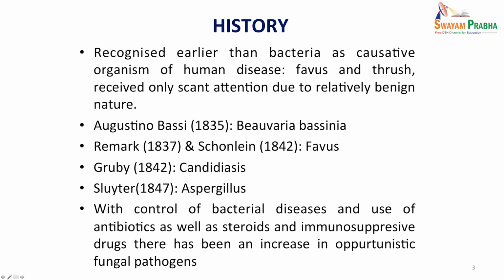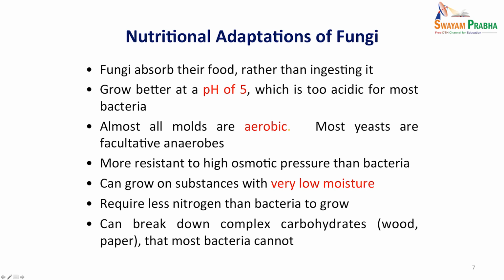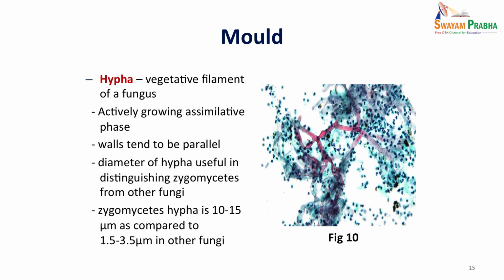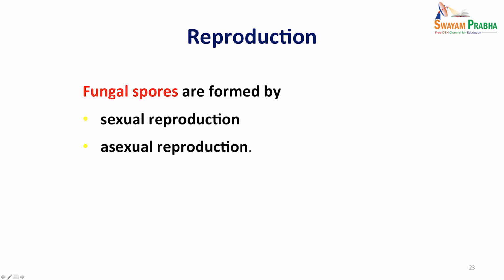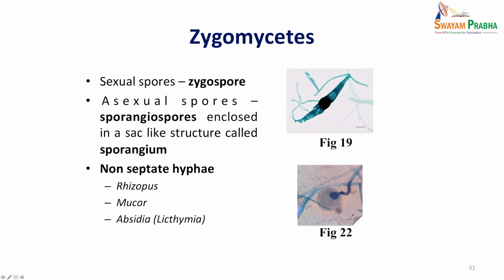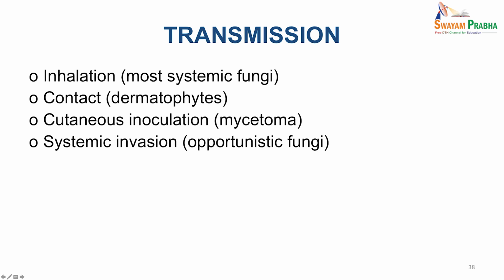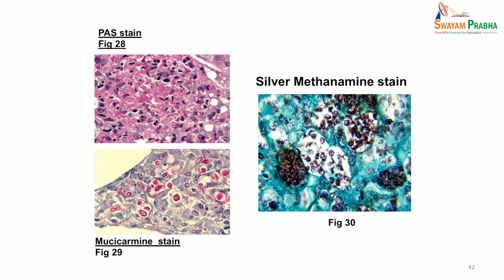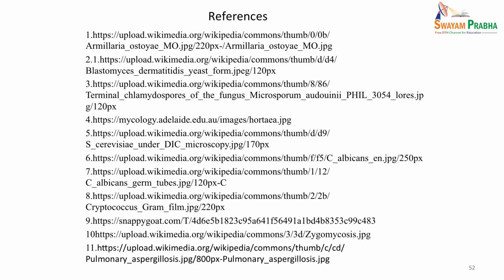Introduction to pathogenic Fungi and their Laboratory diagnosis